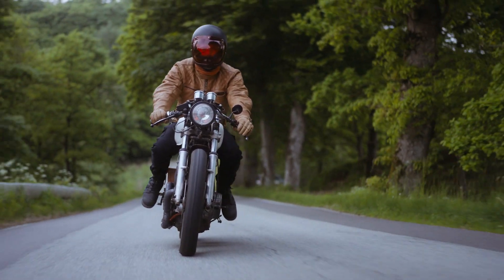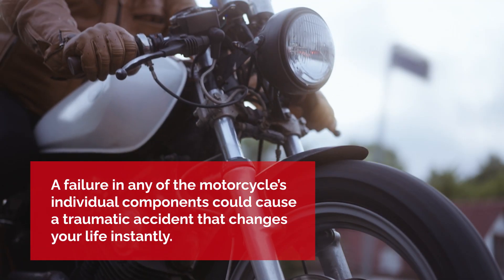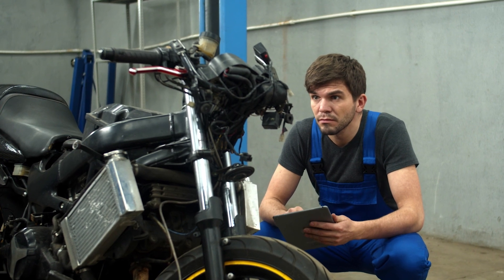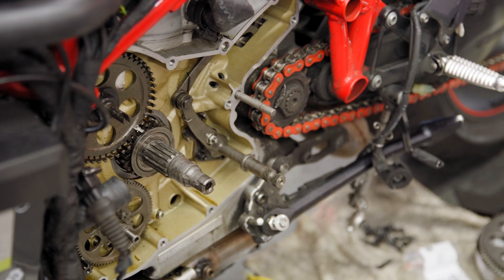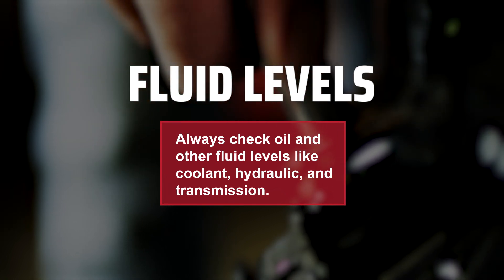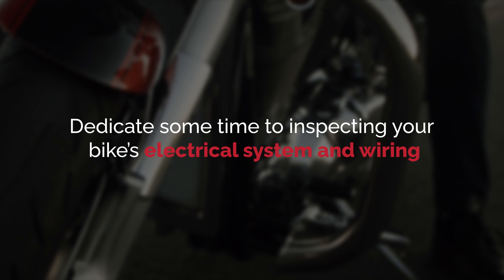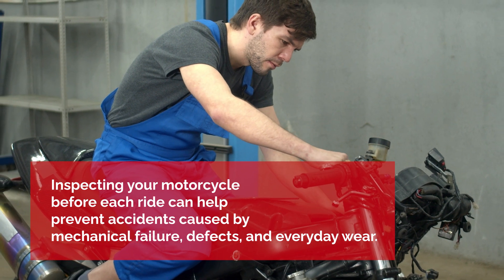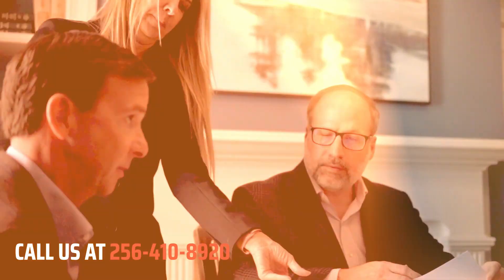Alabama Motorcycle Safety Inspection Checklist | Morris, King & Hodge, P.C.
Motorcycle owners should inspect their motorcycles' various systems to stay safe on the roads. Let Morris, King & Hodge, P.C. walk you through the checklist.